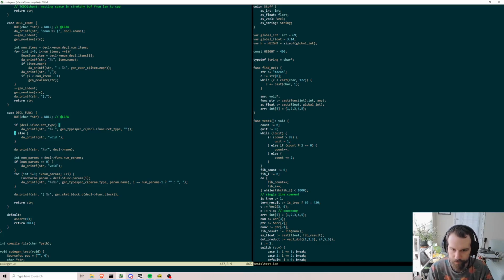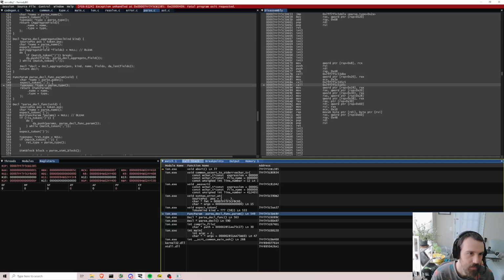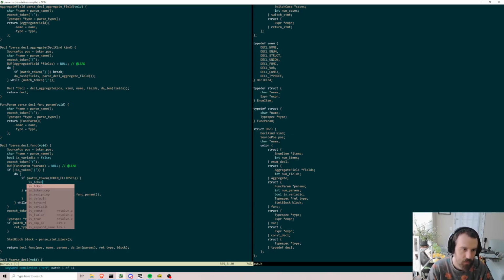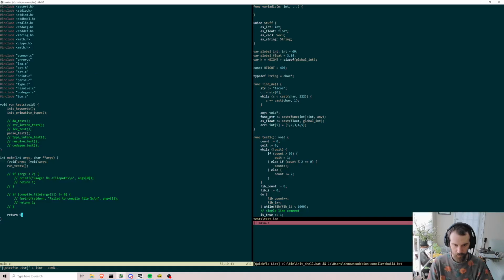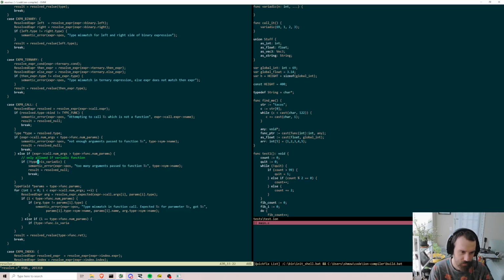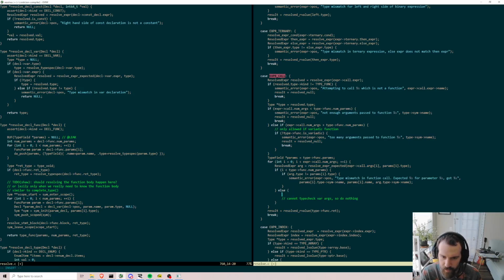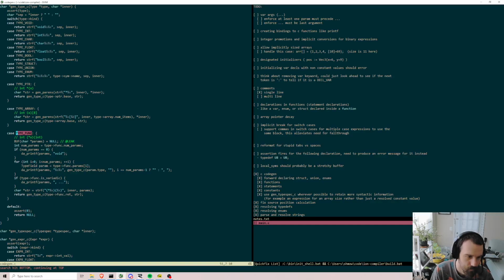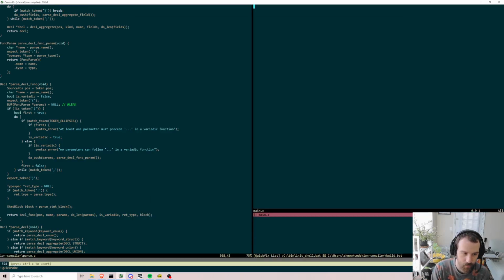Programming a compiler in C - Variadic Functions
Working on my implementation of Per Vognsen's programming language Ion from his Bitwise series:

I learned an enormous amount from his series and by struggling through writing my own compiler. I am grateful for his generosity in sharing his knowledge. I highly recommend you check out Per's original implementation. This is my first attempt at writing a compiler and my version is no doubt much lower quality.